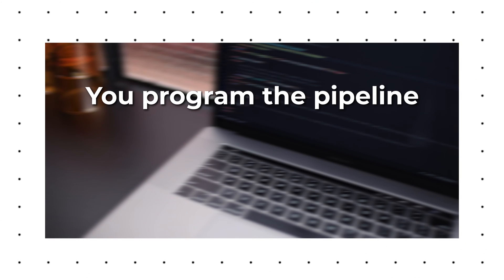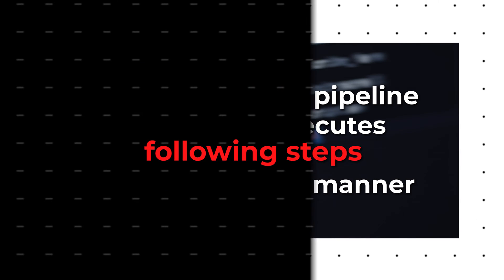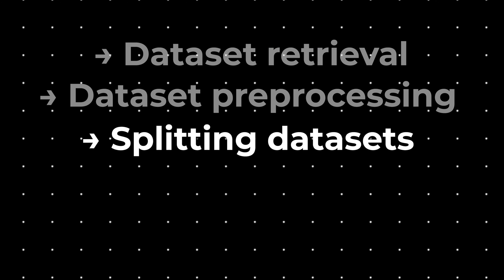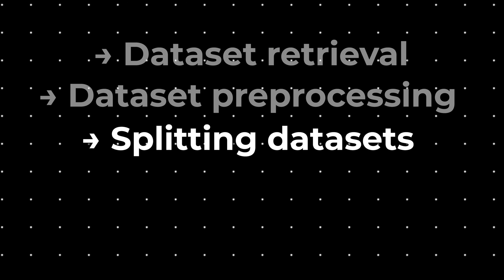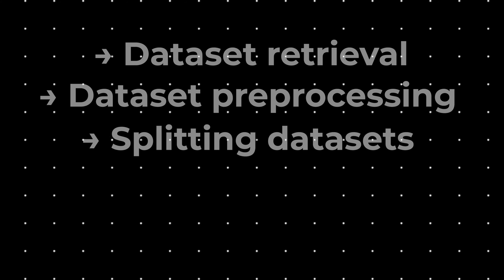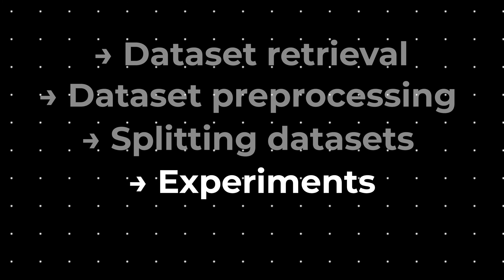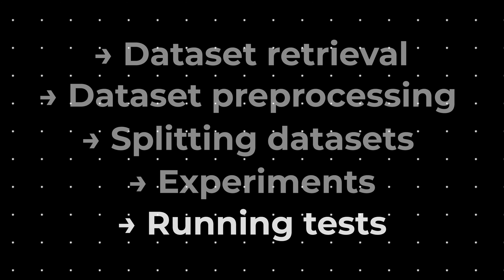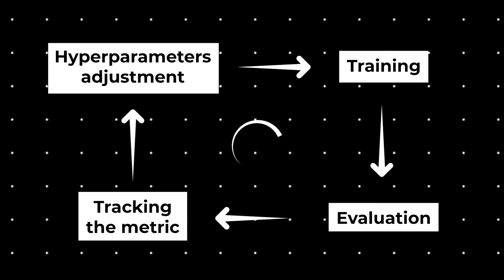What Is a Machine Learning Pipeline?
What is a machine learning pipeline? Why is it the only viable solution for successful completion of ML projects?

In this video, we give answers to these questions and explain how an ML pipeline works.
If you are thinking of launching an ambitious AI project, Postindustria’s ML engineers are here to share the expertise.

Established in 2006 and based in Santa Monica, CA, Postindustria is a team of skilled tech innovators led by ideal product managers and tech geeks. The organization harnesses an effective result-oriented product mindset and combines it with passionate development teams that power product innovation.
With over 15 years of experience in web development consulting, Postindustria has completed 100+ projects for clients from numerous industries, including AR, AdTech, FinTech, Healthcare, and Entertainment.